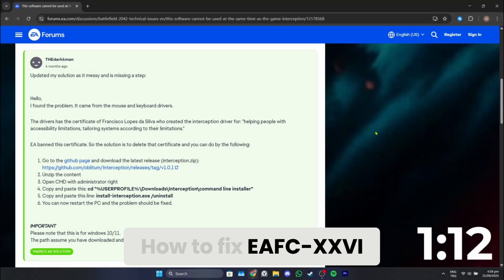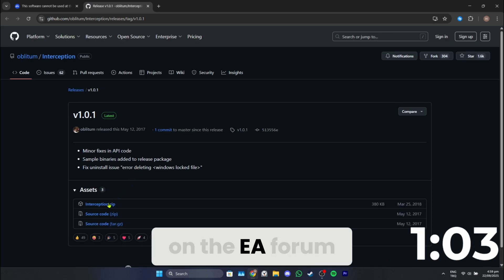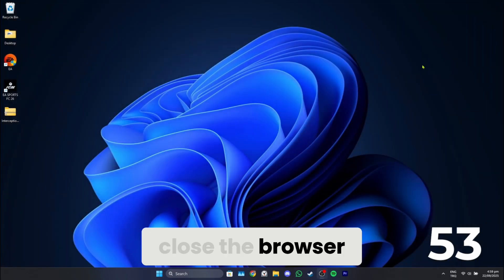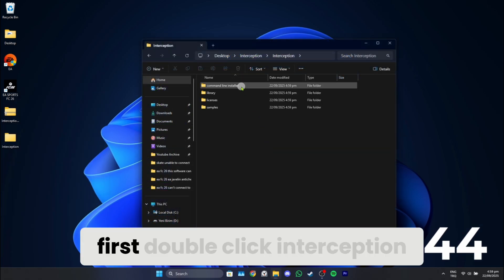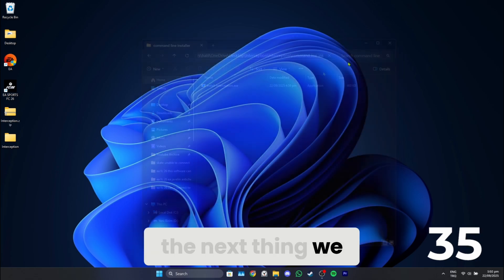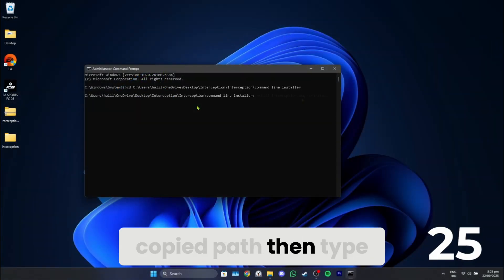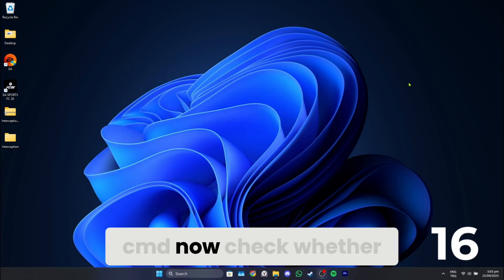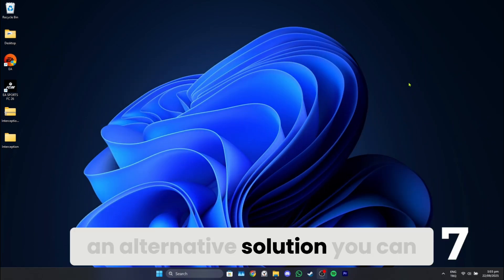EA FC 26 This Software Cannot Be Used At The Same Time As The Game [FIXED]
Here's how to fix ea fc 26 this software cannot be used at the same time as the game in 1 min only. In this video I showed you how to fix this software cannot be used at the same time as the game fc 26 with easy steps.

install-interception.exe /uninstall

Video Parts:
00:00 Intro
00:03 How to fix ea fc 26 this software cannot be used at the same time as the game

I hope one of this video solves your ea fc 26 this software cannot be used at the same time as the game problem.